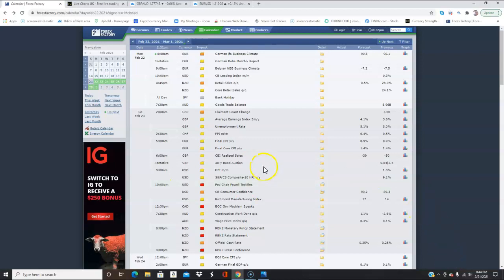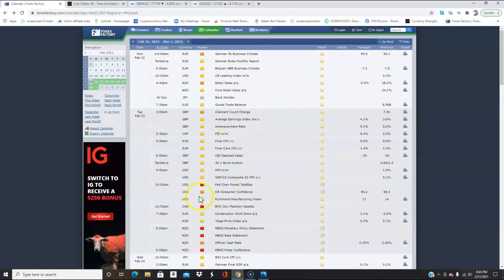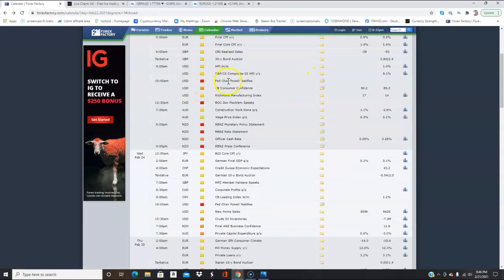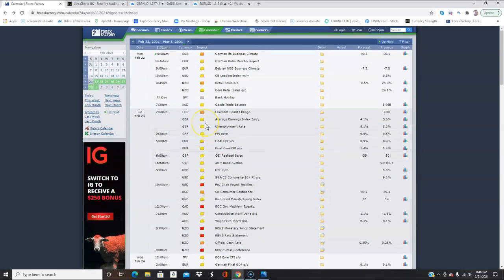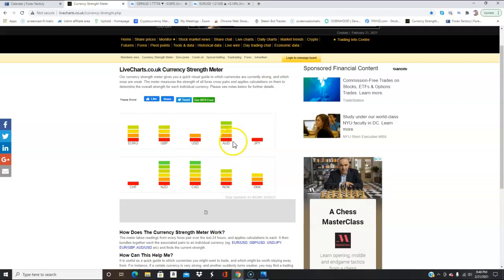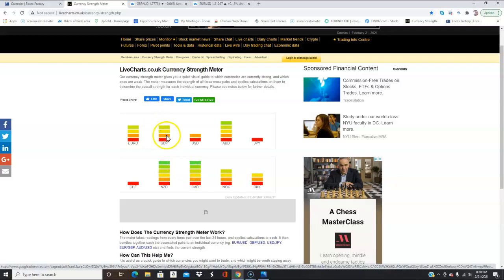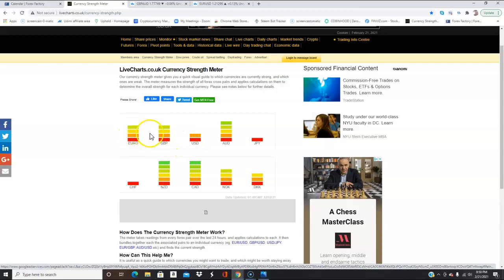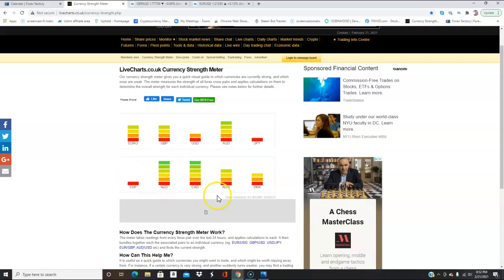How You Can Use Fundamental Analysts When Trading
in this Video i share 2 types of fundamental analysts that i use in my trading daily